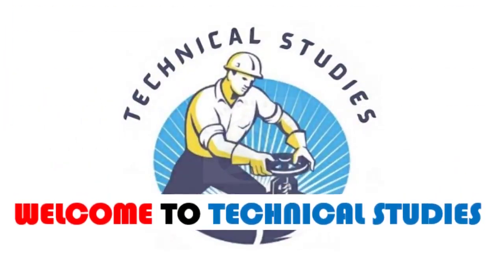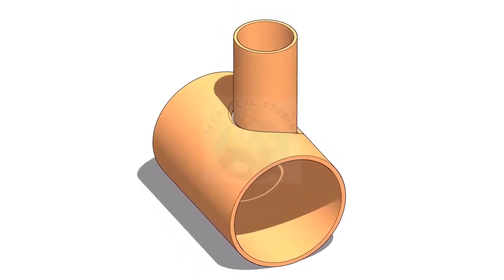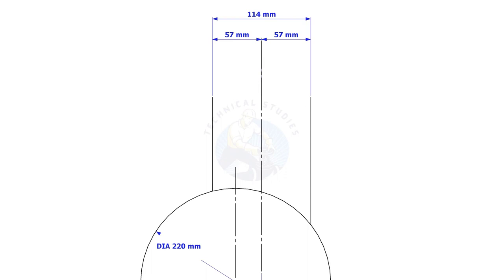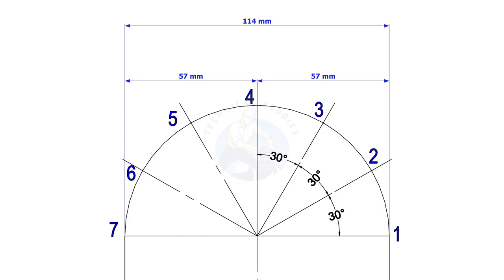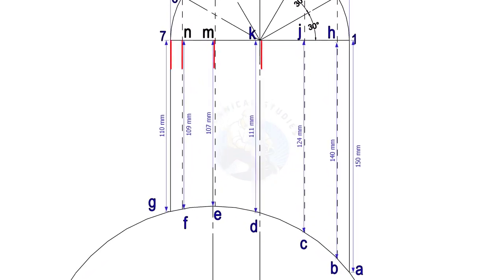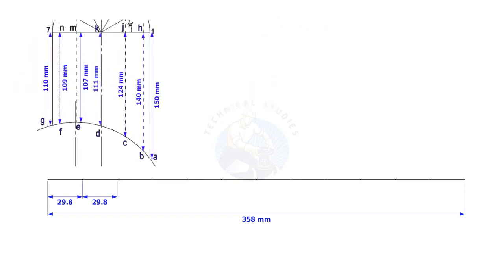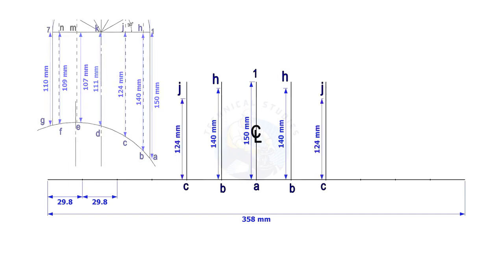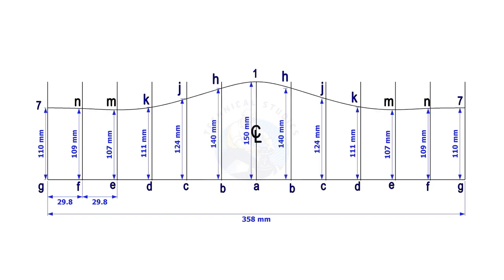How to layout an eccentric Reducing pipe branch.